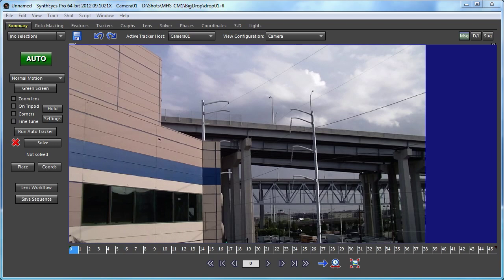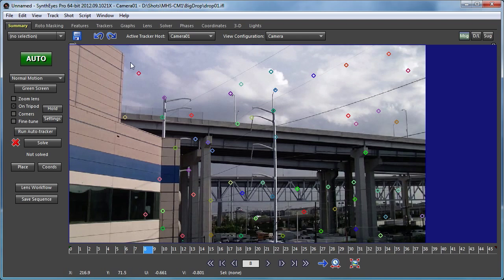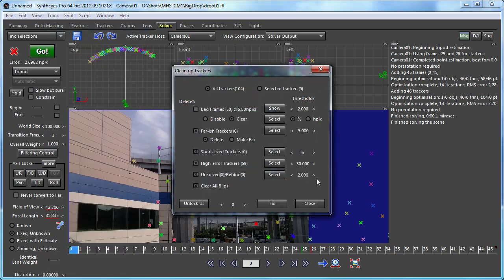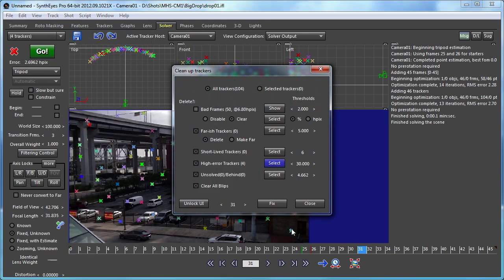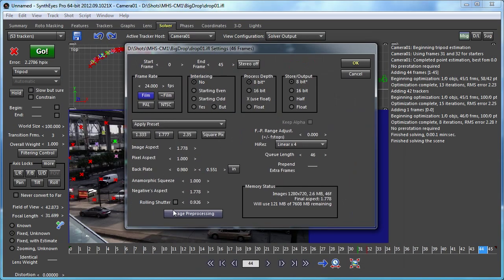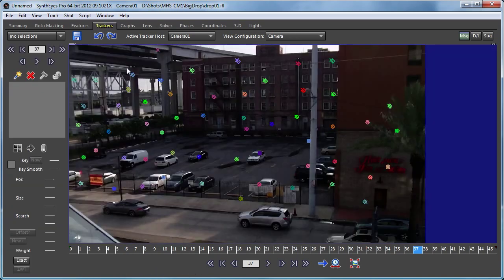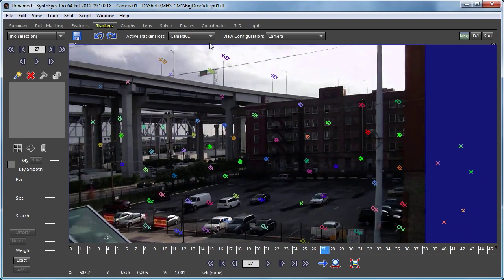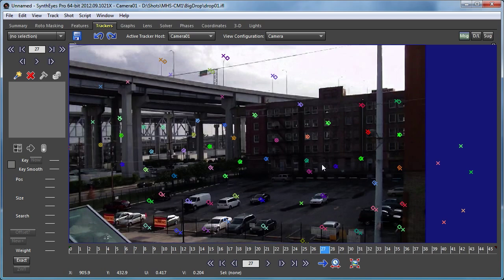SynthEyes Rolling Shutter Tutorial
In this tutorial, Russ Andersson demonstrates how to address rolling shutter issues using SynthEyes. He begins with a conventional tripod shot, running an auto tracker to generate a field of trackers, and utilizes a script to randomly color these trackers for better visibility. Andersson explains the process of cleaning up non-useful trackers, especially those on clouds and moving cars, to improve tracking accuracy. Despite initial high error rates, he activates the rolling shutter correction feature in SynthEyes, significantly reducing errors. By comparing the actual 2D tracker positions with the calculated 3D positions, he illustrates the impact of rolling shutter. He emphasizes the importance of matching CG effects with the rolling shutter characteristics of the original footage to maintain image quality and avoid labor-intensive hand corrections. This approach is highlighted as a practical solution to handle motion blur and rolling shutter distortions without resampling the image.